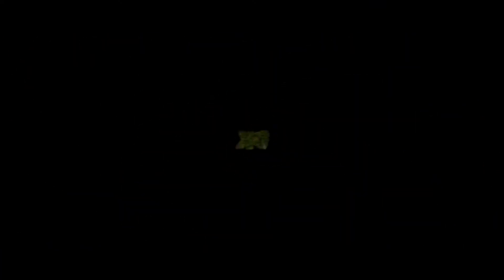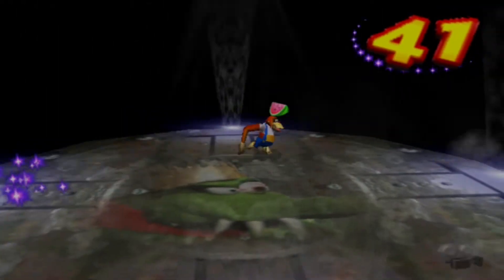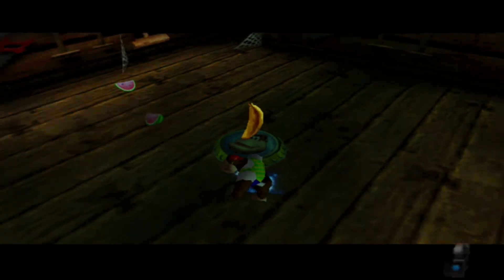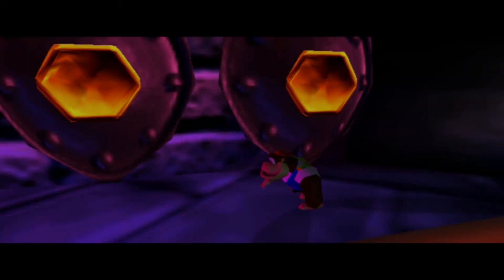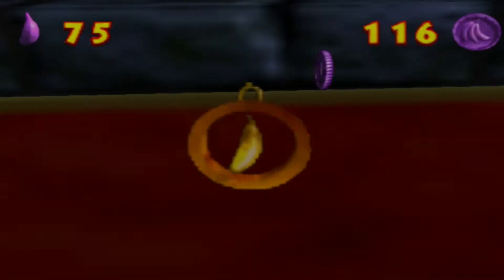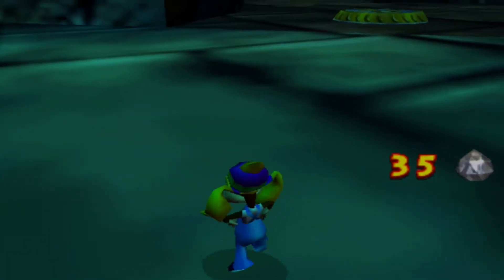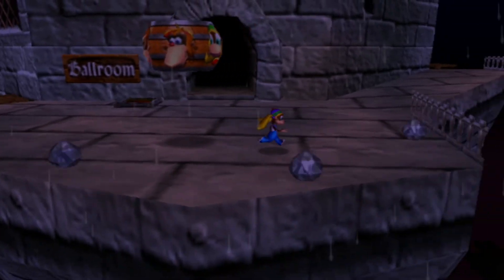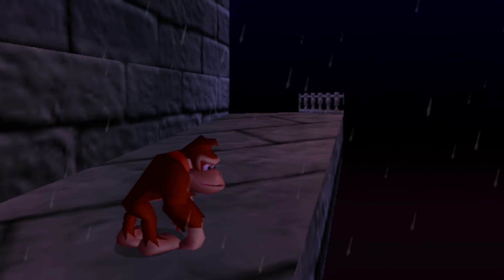Let's Play Donkey Kong 64 Part 29: Fun With Gardening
Pikmin reference.